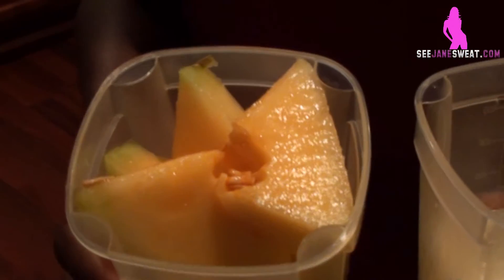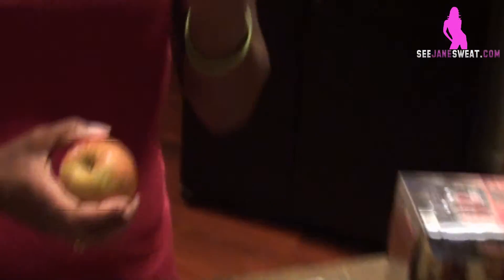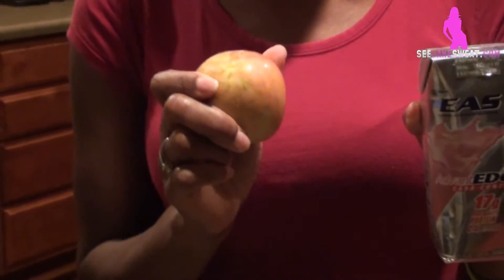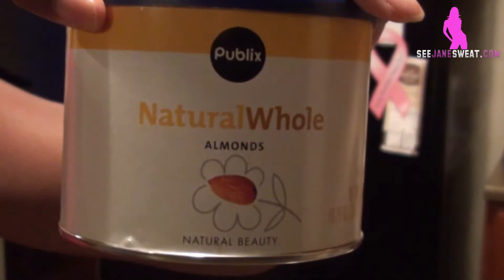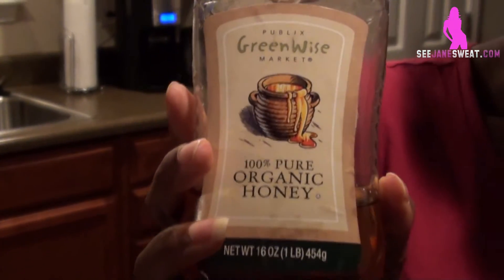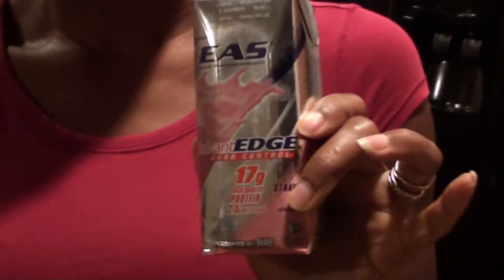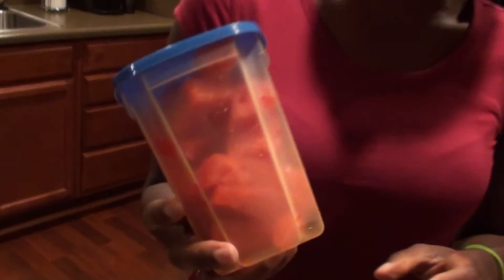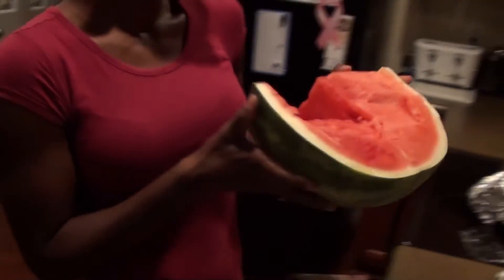What's In My Lunch Box???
5 Boiled egg whites - 85
¼ Cantaloupe - 50
Coffee w/cream and sugar - 120
2 Protein shakes - 110/110
Apple - 75
Orange - 85
Almonds - 170
Peanut butter and honey sandwich - 350
2 ¼ cup of Watermelon - 120
Total 1275
Dinner  ranges from 500 to 800
Total Daily Calories 1775 to  2075